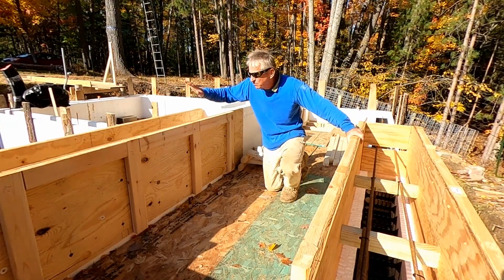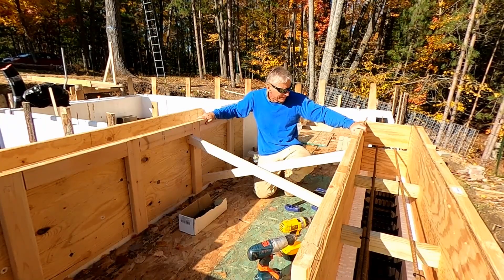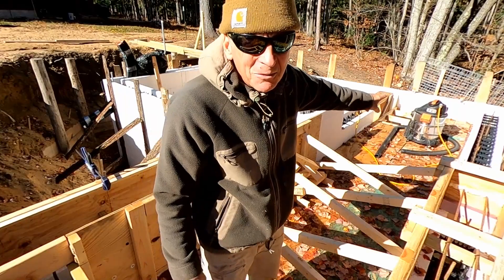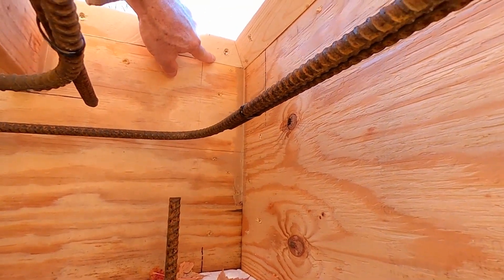ICF Root Cellar - ICF Transition to Concrete - Days 18 to 21 _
This video I wanted the stairway entry to be durable to handle any bumps and banging on the way in or out. This  concrete entry also is designed to accept a Bilco Storm Cellar Hatch. Bilco is one of the leading manufactures of Storm Cellar Doors.
You will not find this design in the BuildBlock Engineering Manual. This is my design to transition from ICF to concrete providing durability in high traffic locations. I think by me taking the time to add the 2 inch bevel gives a clean look to the project.

Root Cellaring

My Favorites That Keep Me Going Strong:

Mass Gainer Powder | MuscleTech Mass-Tech Extreme 2000 | Whey Protein Muscle Builder for Men & Women |Creatine Monohydrate + Carbs | Max-Protein for Weight Gain | Vanilla, 7 lb

Zega Styrofoam Hot Knife Cutter – 200 Watt 110V

RIDGID 23498 Model RC-1625 Aluminum Ratchet Action 1/8" to 1-5/8" Plastic Pipe And Tubing Cutter

DEWALT DPG94-YC Dominator Safety Glasses, Yellow Mirror Lens

DeWalt DPG98-YD Safety Glasses

Spenco Polysorb Cross Trainer Athletic Cushioning Arch Support Shoe Insoles, Women's 9-10.5/Men's 8-9.5

BSN N.O.-XPLODE Pre Workout Powder, Energy Supplement for Men and Women with Creatine and Beta-Alanine, Flavor: Fruit Punch, 30 Servings, USE WITH CAUTION